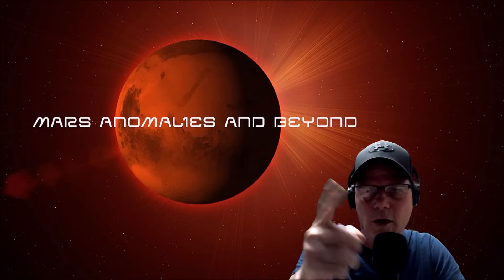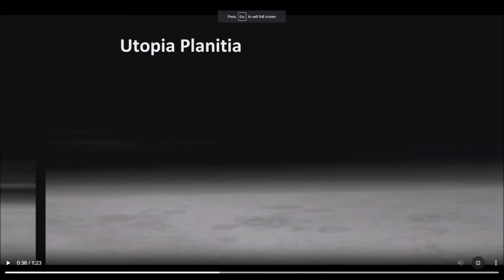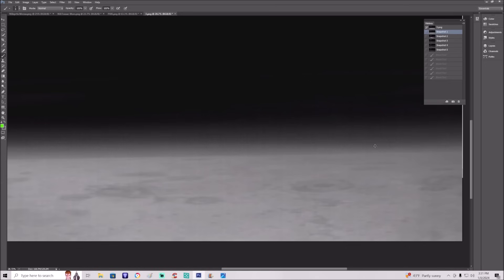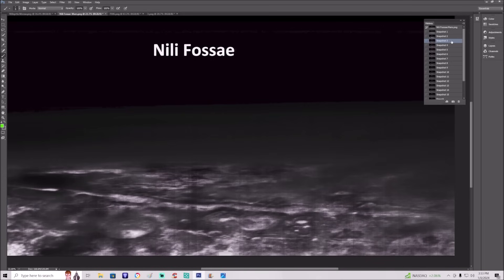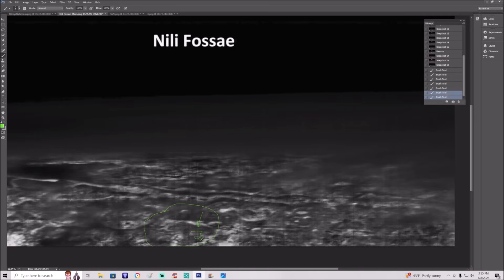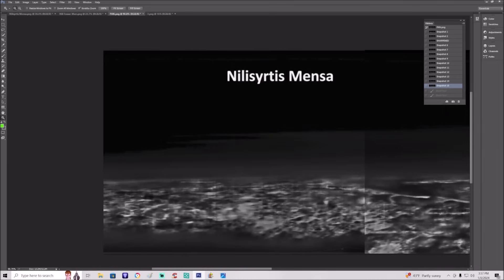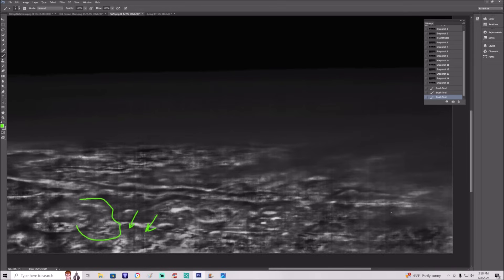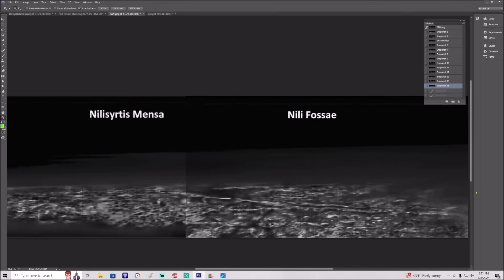Satellite Views Of Mars, Show Large Cities! ~ 1/8/2024